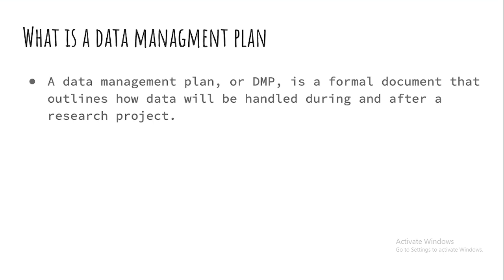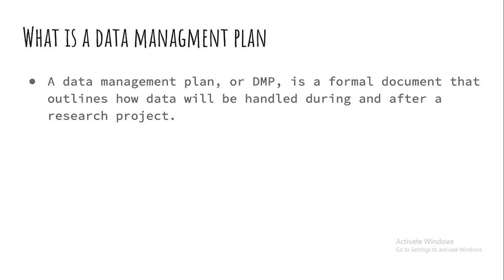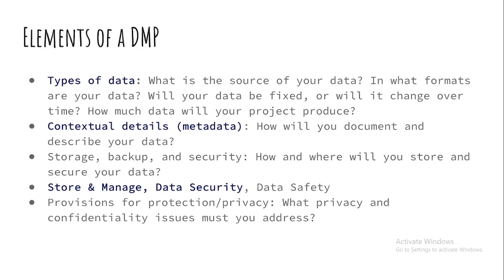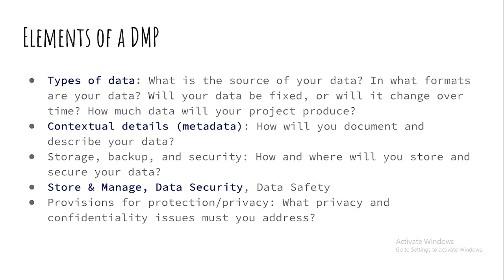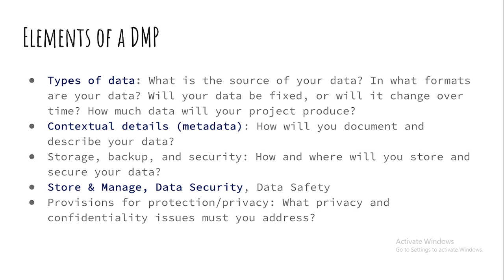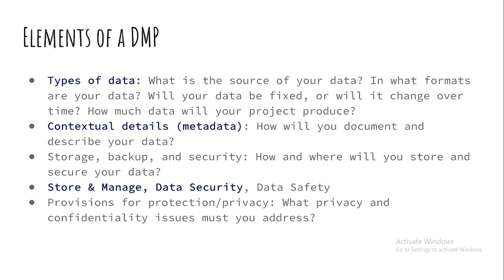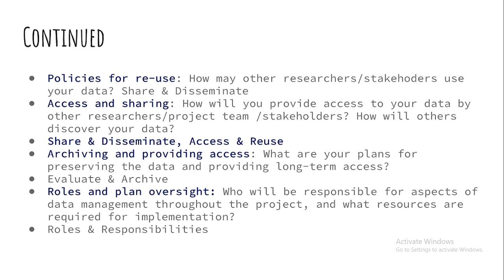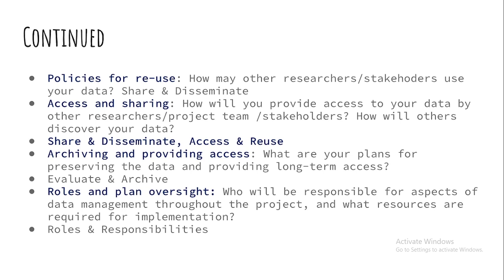How to Develop a Data Management Plan#DMP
How to Develop a data management plan.
What is a data management plan,
Description of elements of a data management plan
Check out my full course on thinkfix, where you can access all the full course videos and pdf Files